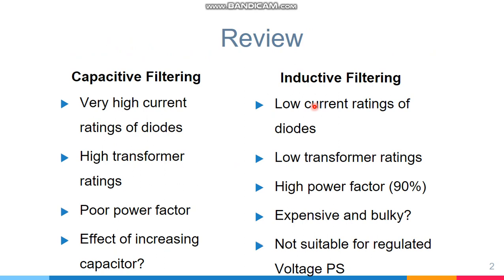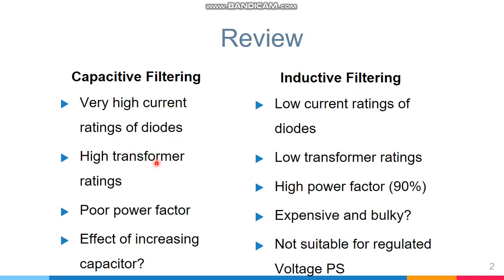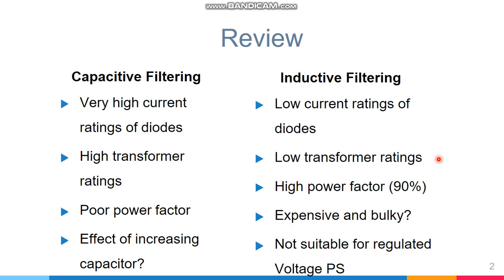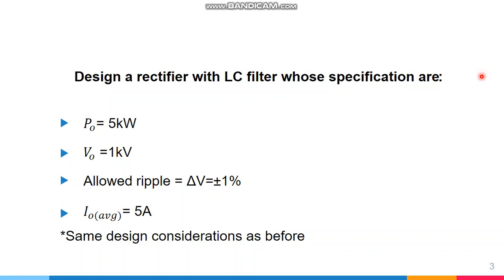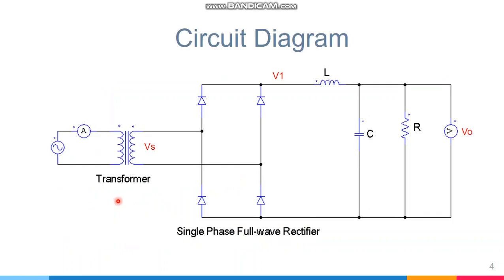PE Lec 19a